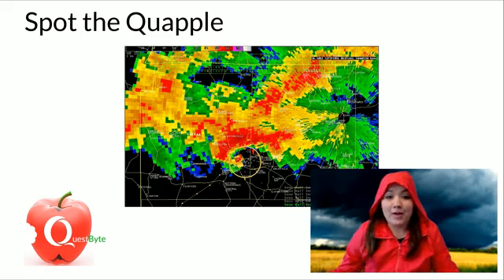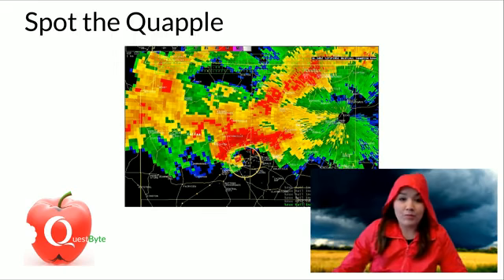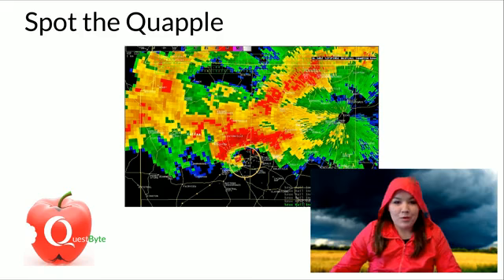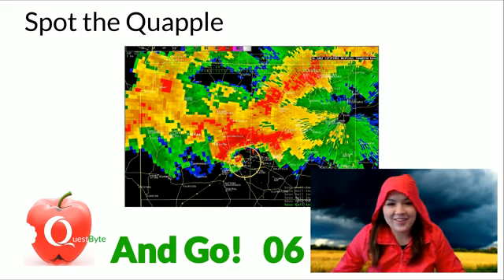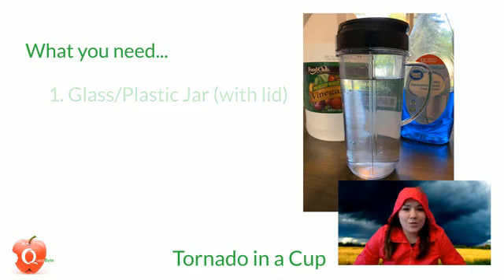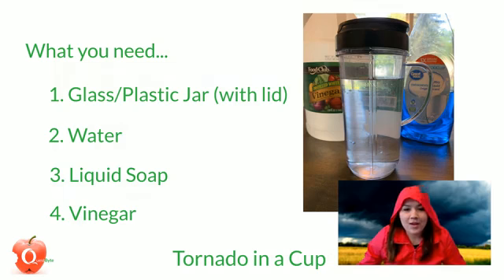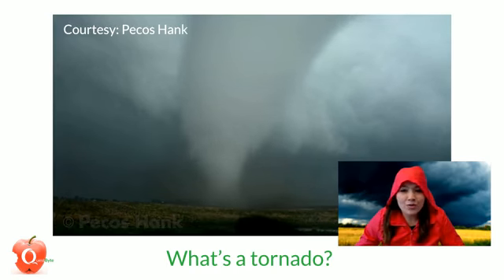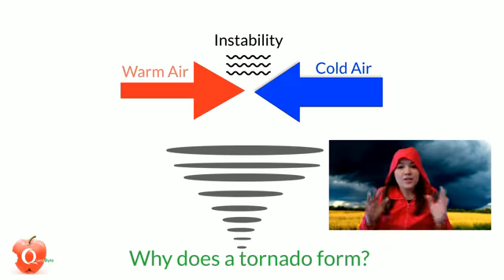Tornado in a Cup